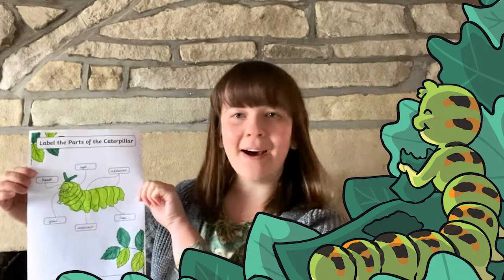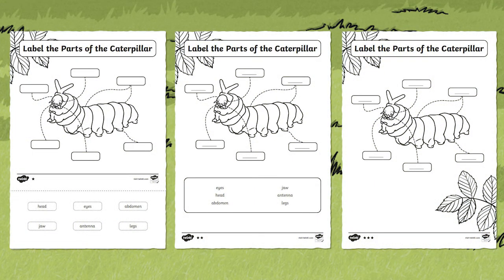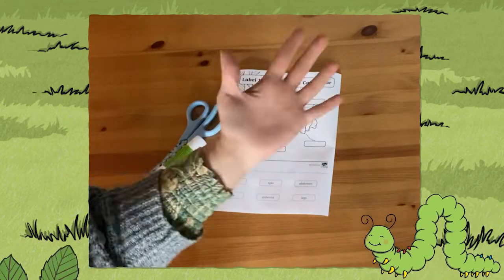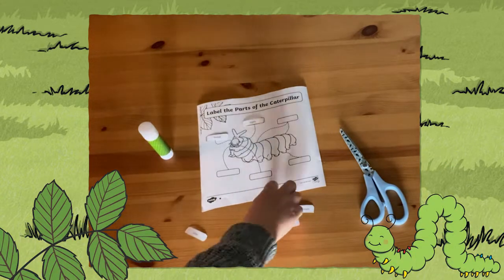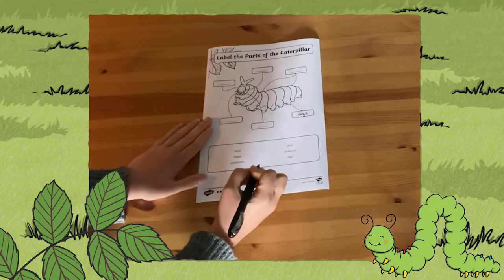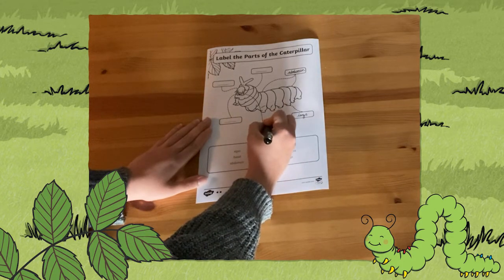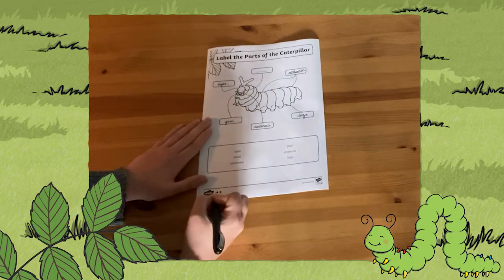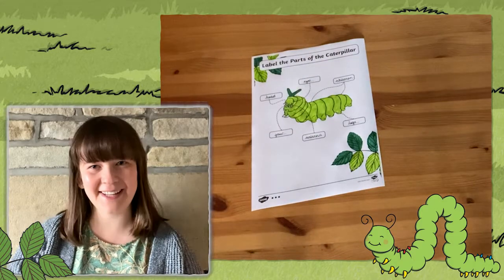Label a Caterpillar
Use this Label the Parts of a Caterpillar Worksheet to aid your teaching ➡️

This resource is differentiated to challenge every child. The activities are marked with our star challenge rating.

In this video, Twinkl teacher Izzy will show you how to make the most of this resource and how to use each of the activities.

0:00 Intro
0:16 Download the resource
0:27 Cut and stick
0:40 Challenge